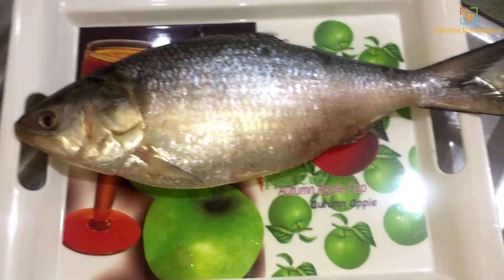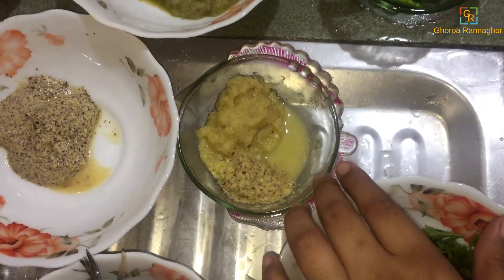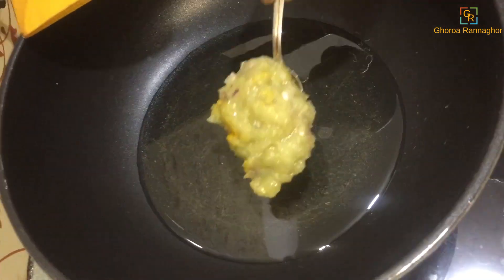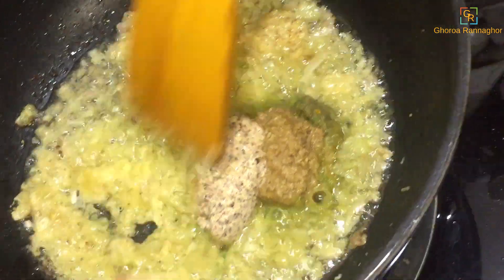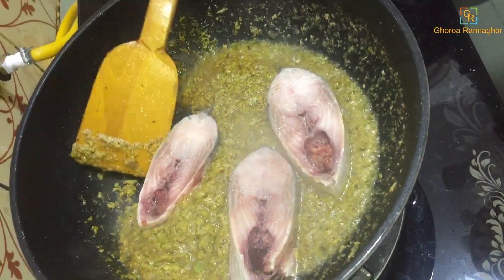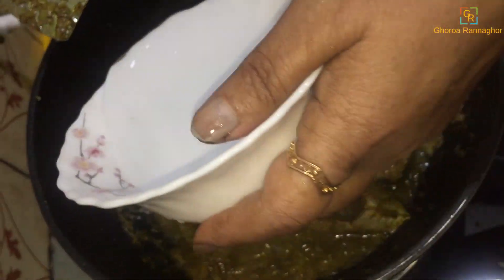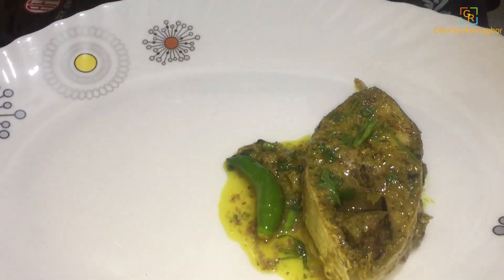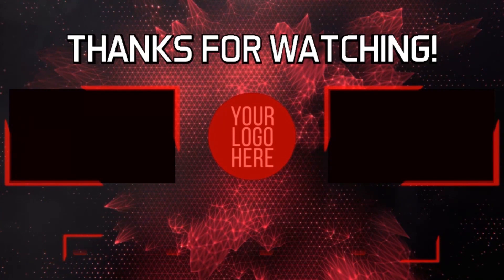সহজে সরিষা ইলিশ রেসিপি | Shorisha Ilish Recipe | Sorisa Elish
Welcome to my Cooking Channel Ghoroa Rannaghor. I always try to show easy way of cooking.

GhoroaRannaghor ইউটিউব চ্যানেলে আপনাকে স্বাগতম, বাংলাদেশের নানা রকমের রান্নাগুলোকে আপনাদের কাছে সহজভাবে উপস্থাপন করাই আমাদের একান্ত ইচ্ছা। নানা রকমের বাংলা রেসিপি গুলো খুব সহজভাবে আপনাদের সামনে নিয়ে আসব।